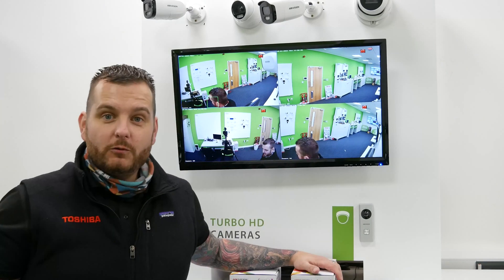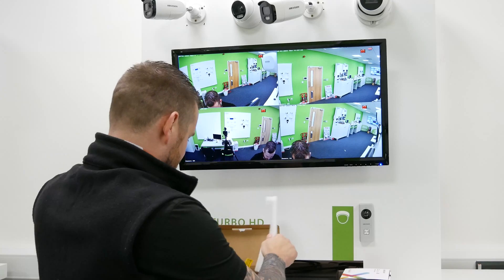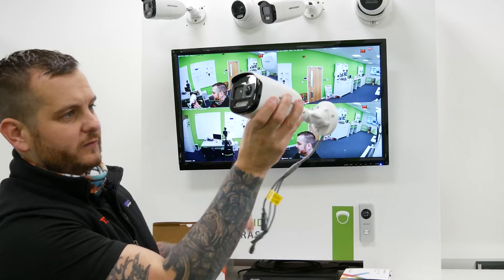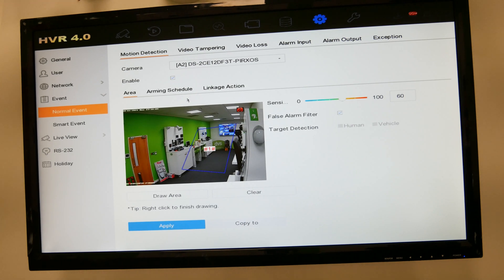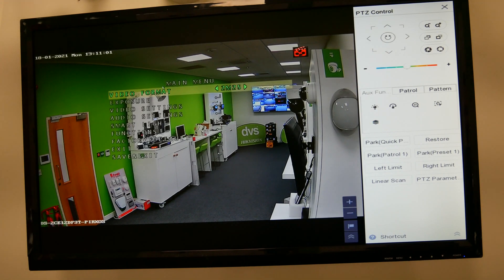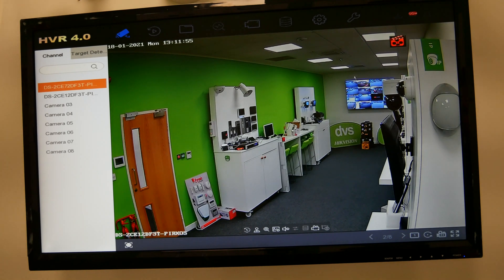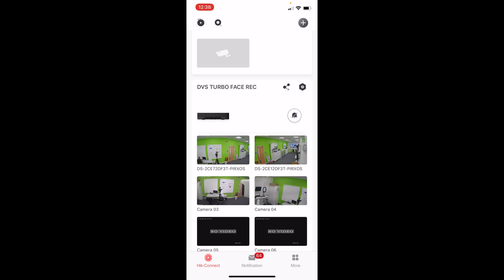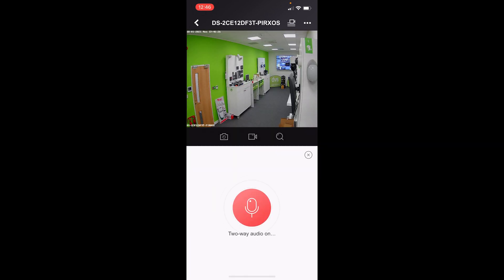Hikvision TurboX Colorvu Demo with Flashing Lights and Custom Audio Alarm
In this video we overview Hikvision's TurboX ColourVu Camea with Flashing Lights and Custom Audio Alarm. We also demo and set up the 2 way audio function for live audio to camera, PIR detection & active deterrent function.

*Live audio from app to camera is not supported please be mindful of this function
Featured Products:

@Hikvision Corporate Channel